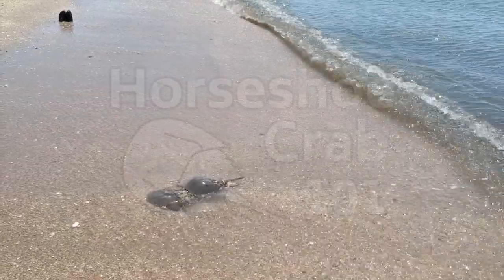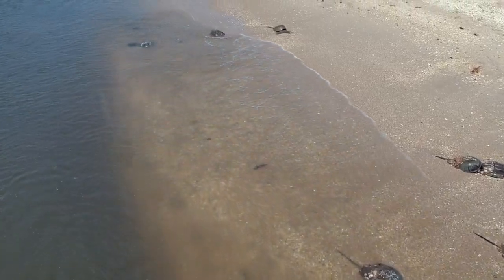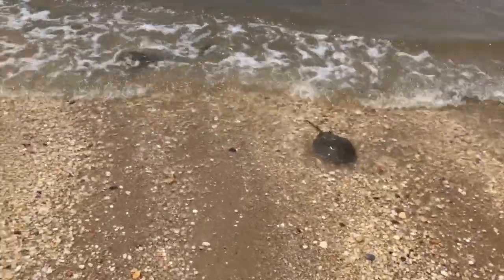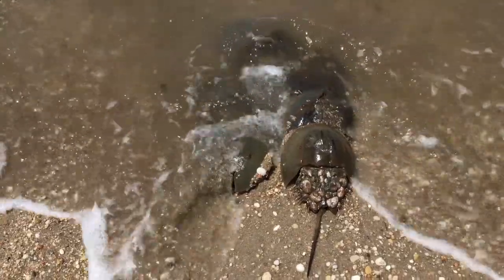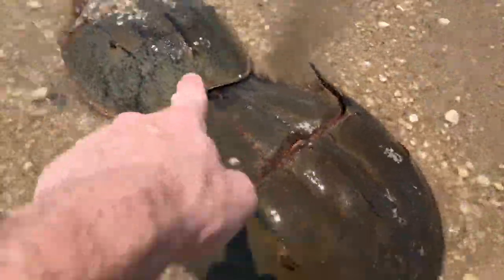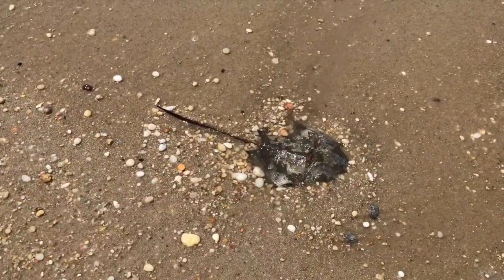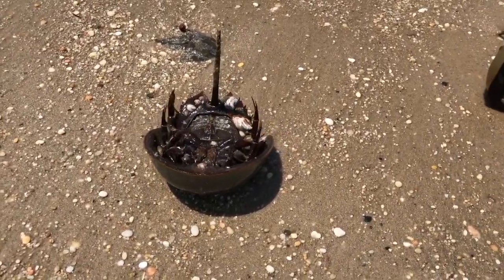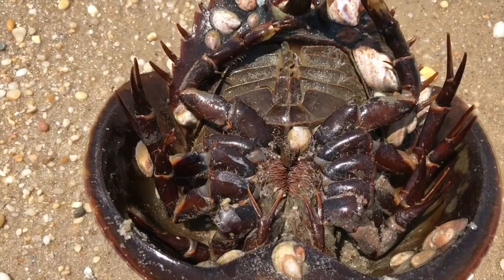Horseshoe Crabs 101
You all had fantastic questions about Horseshoe Crabs. We decided to give you a quick mini class on them.